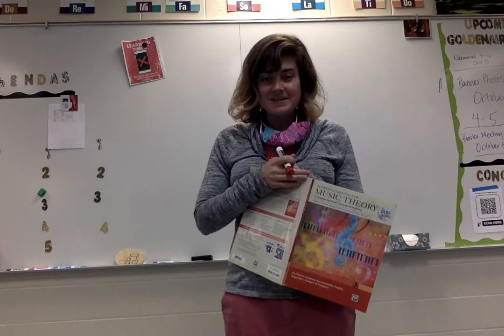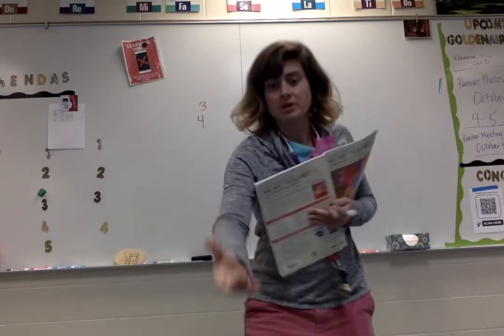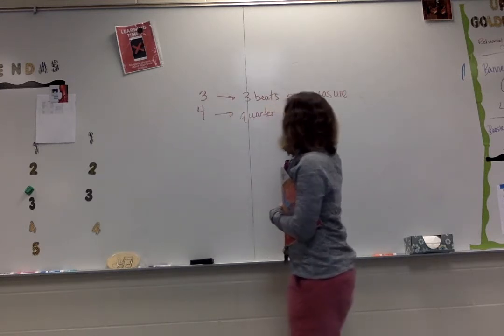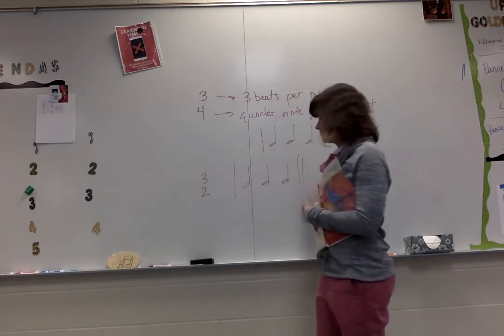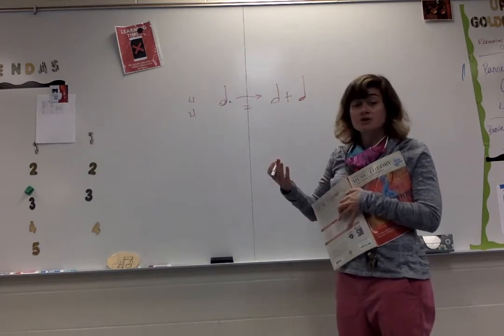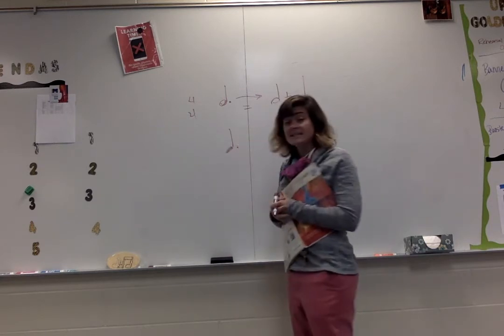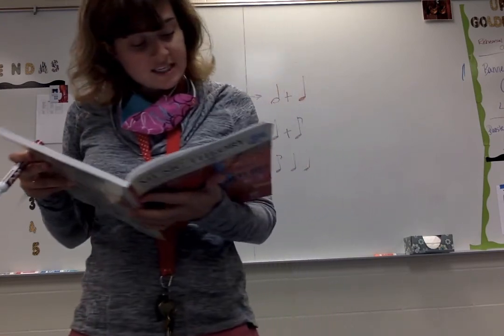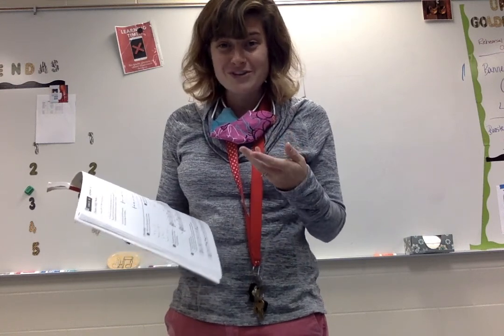Theory Lesson 12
This is an instructional video intended for students from the DCHS Choir Department.